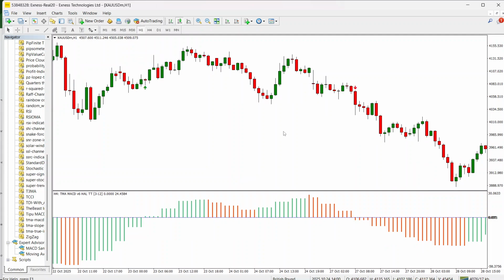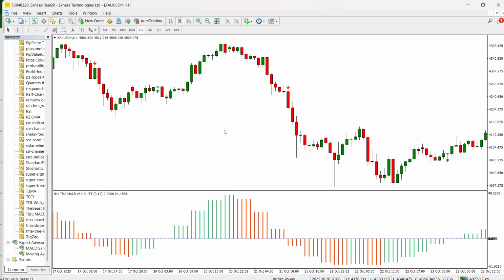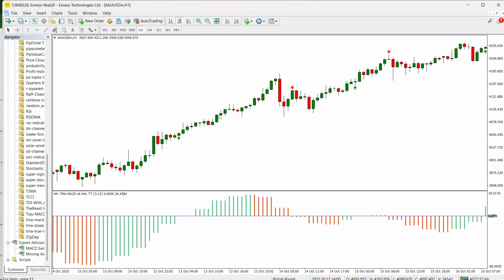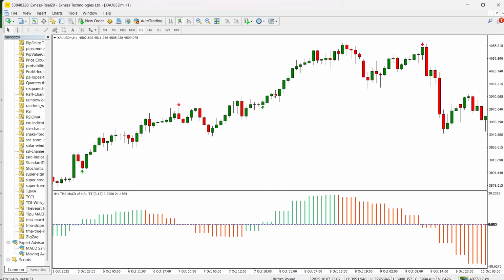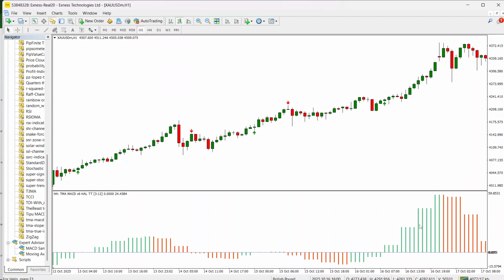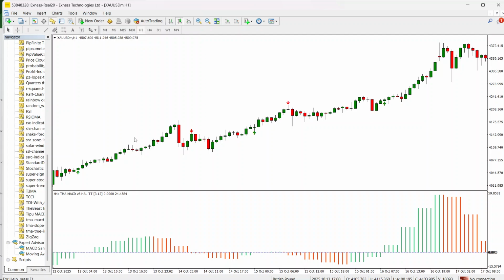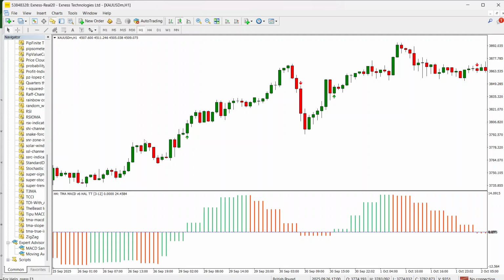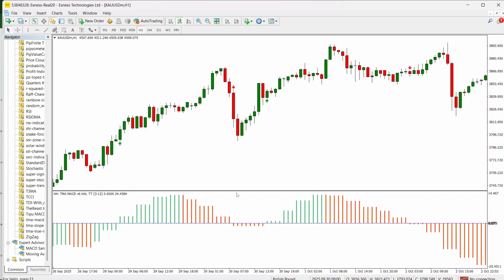TMA MACD Indicator for MT4 & MT5 - Triangular MA Combined With MACD Histogram And Directional Arrows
The TMA MACD Indicator for MT4 & MT5 combines the Triangular Moving Average's noise reduction with MACD's momentum tracking, displaying a color-coded histogram and directional arrows that signal bullish conditions when turning positive with upward arrows and bearish when turning negative with downward arrows.​

In this video, you will learn how the TMA smooths price data by weighting the middle portion more heavily while MACD measures the relationship between 12-period and 26-period EMAs, how customizable parameters adapt to scalping, day trading, and swing trading across all asset classes, and what pros and cons the Forex Geek notes.

This includes reduced false signals and clear visualization versus a lagging nature, a need for complementary analysis with support, resistance, and candlestick patterns, and a requirement for backtesting and practice before live implementation.​